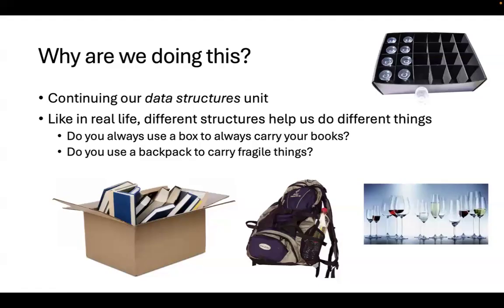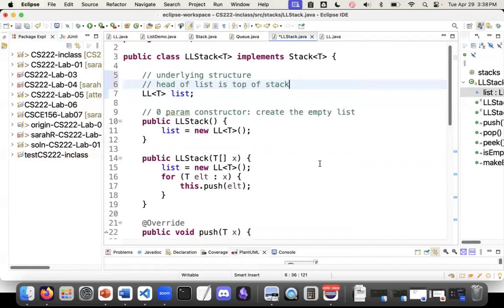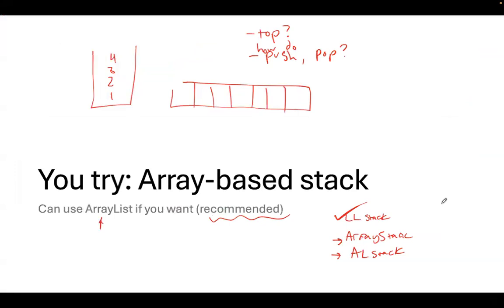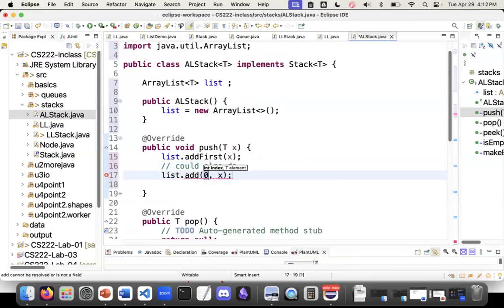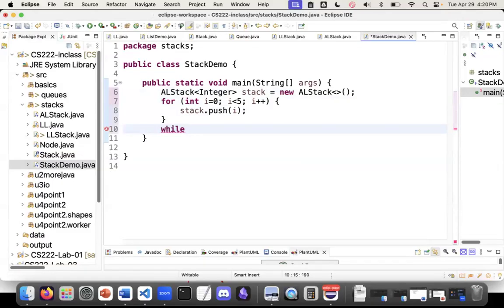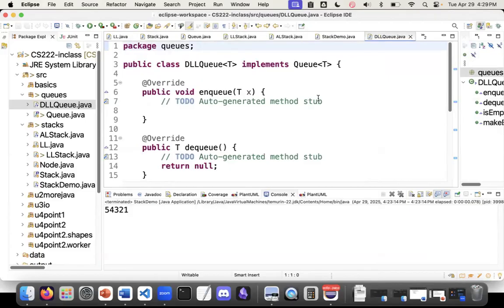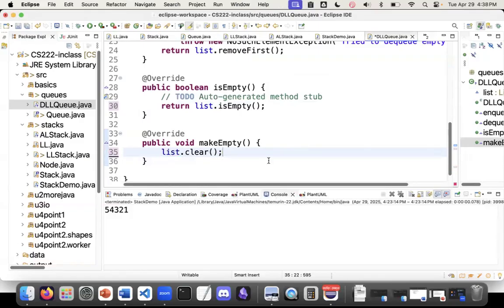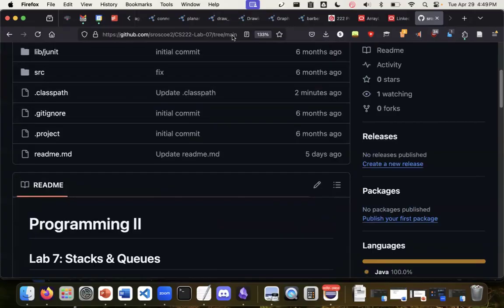222 Apr 29: Stacks, Queues, Lab 7